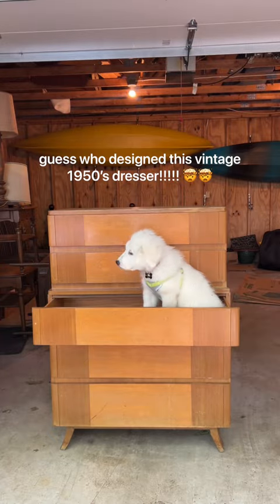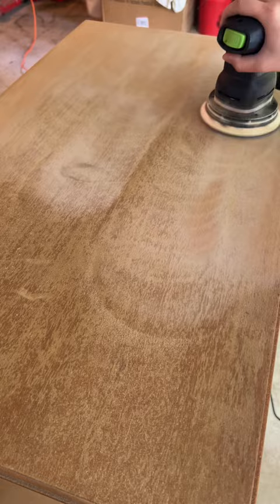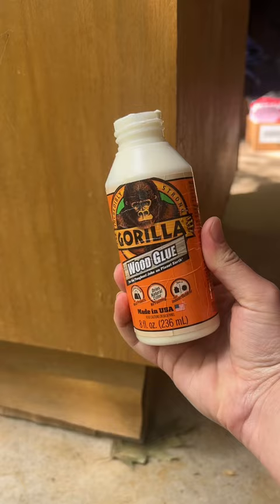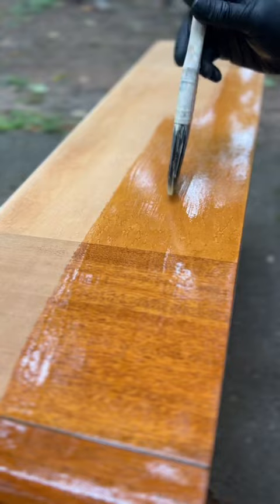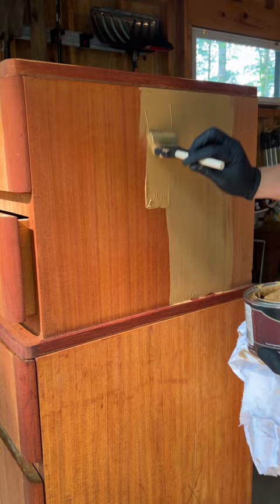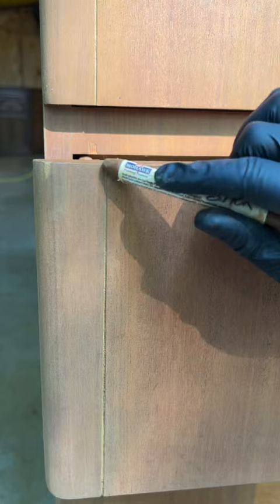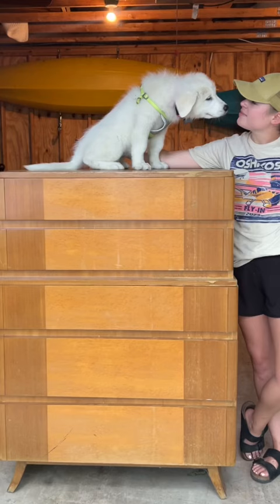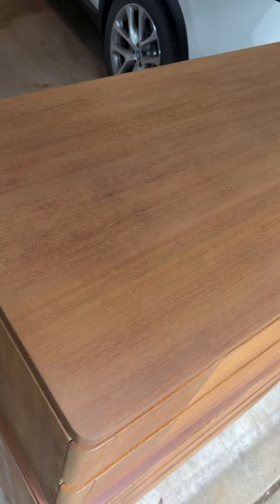1950’s Art Deco Eliel Saarinen Dresser Restoration & Furniture Flip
for the full list of supplies I used for this art deco Eliel Saarinen mahogany dresser! Eliel is the father of Finnish-American architect and industrial designer, Eero Saarinen, who created a wide array of innovative designs for buildings and monuments, including the gateway arch in St. Louis! Crazy 🤯🤯🤯

Here’s how I flipped it!
+ scraped with carbide scraper
+ sanded with 120 grit
+ cleaned off dust
+ filled in chipped veneer with wood filler, sanded smooth once dry
+ applied oil based wood conditioner, let it sit for overnight
+ applied @myoldmasters gel stain in fruitwood
+ used my @mohawkfinishing blendal sticks to hide veneer repairs
+ sealed with Mohawk satin lacquer

What do you think?!? Such a crazy piece of modern architectural history! I’m so shook! Now… would you pay $3,000 for this crazy mid century modern furniture flip? 👇🏼👇🏼👇🏼